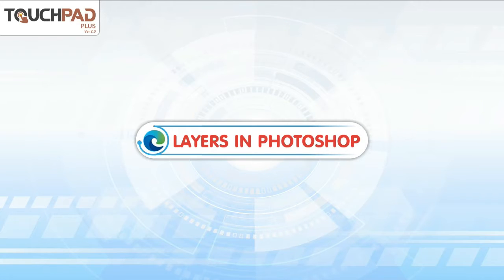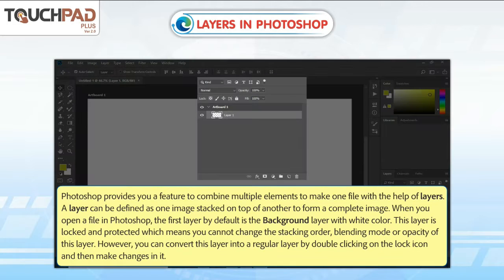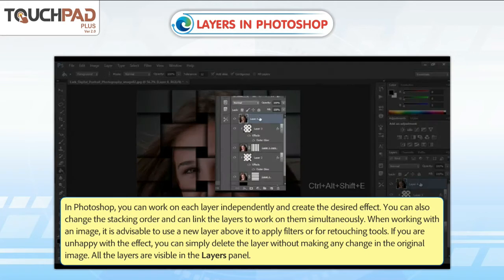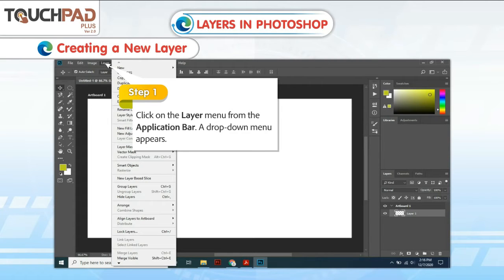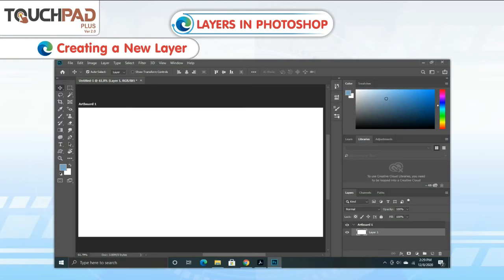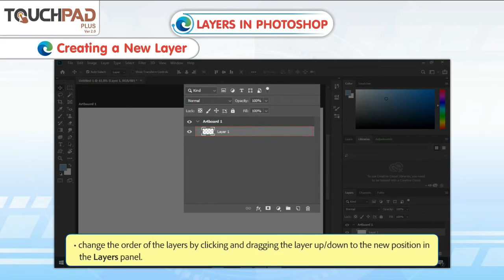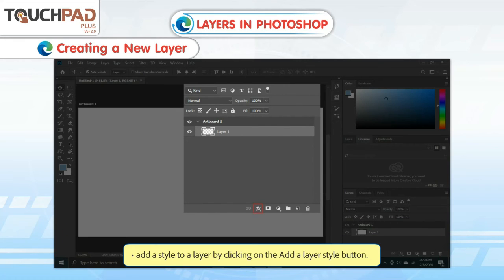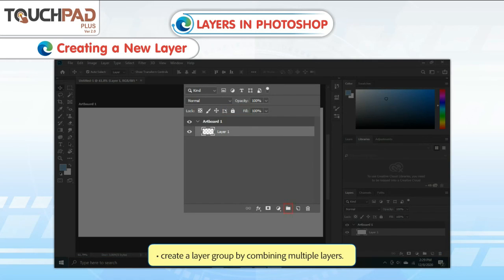Layers in Photoshop CC 2018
In this video, the basics of layers in photoshop cc 2018 will be introduced to the students.